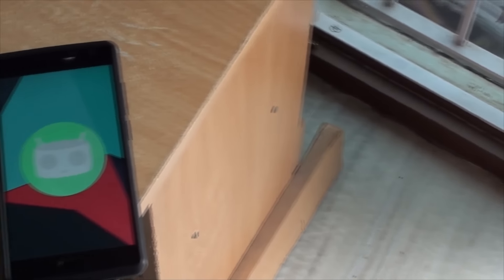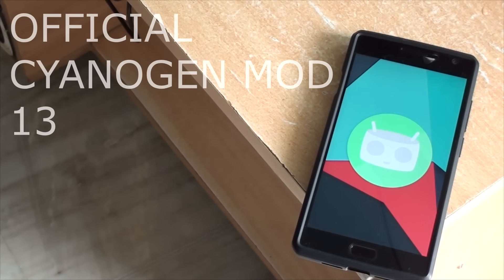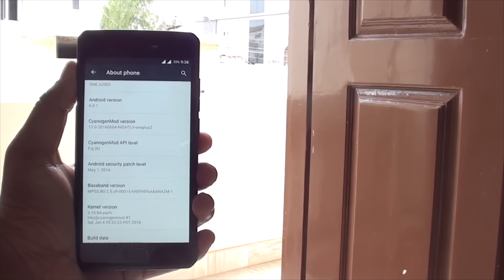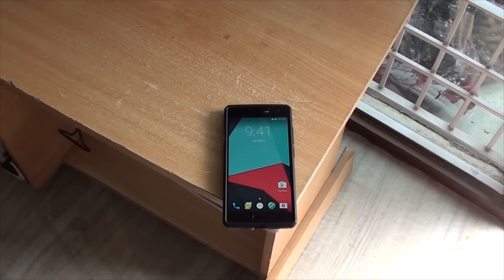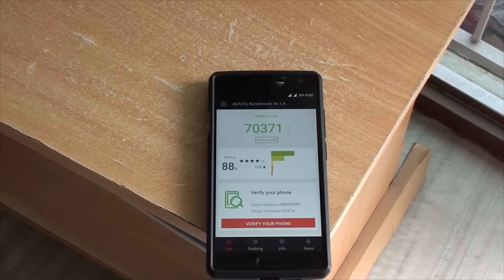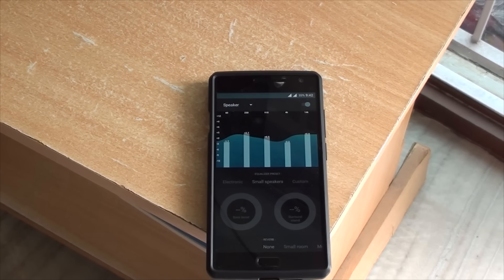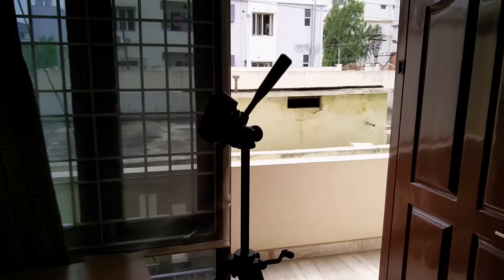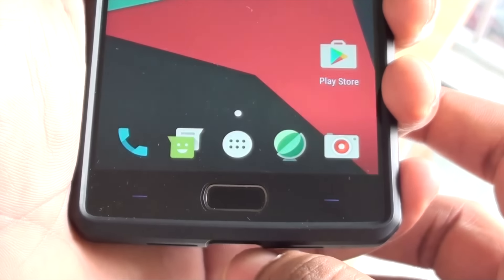OFFICIAL CYANOGEN MOD 13 ROM FOR ONEPLUS TWO FIRST IMPRESSIONS